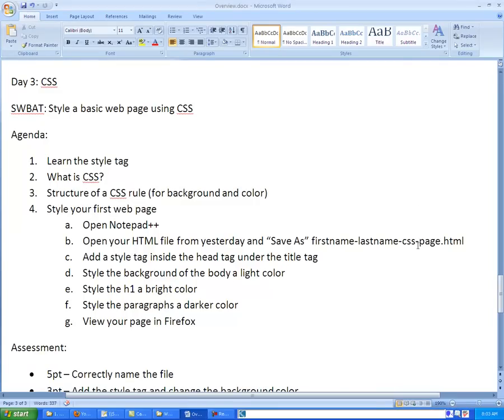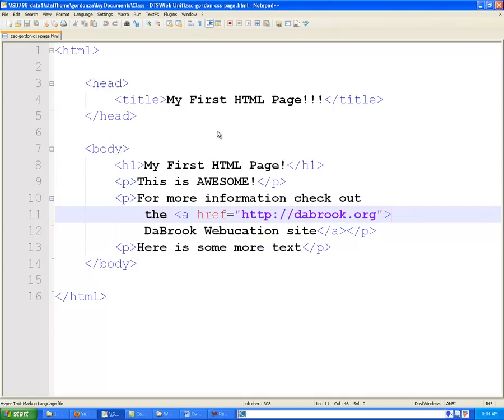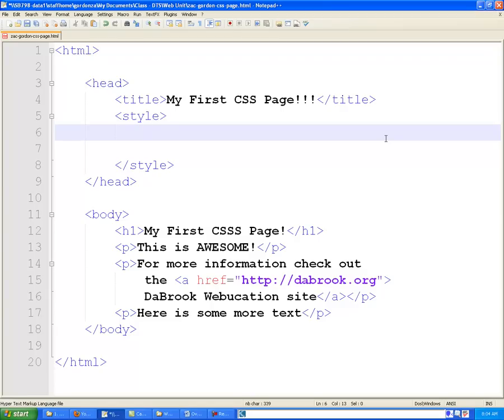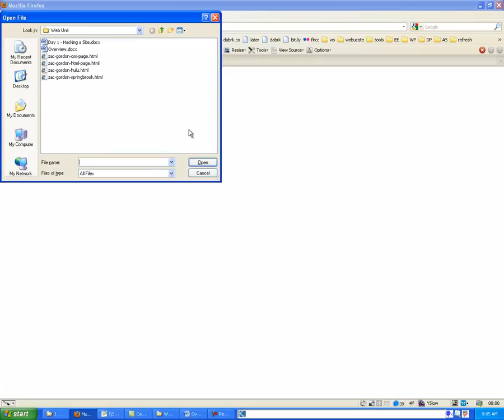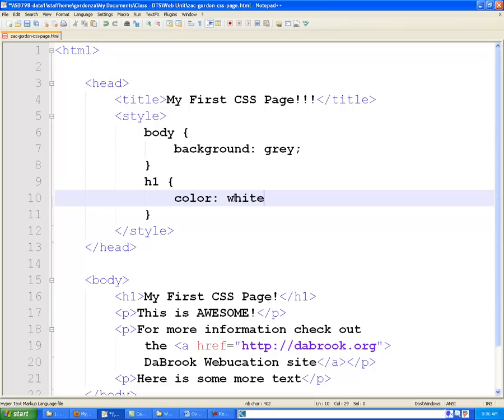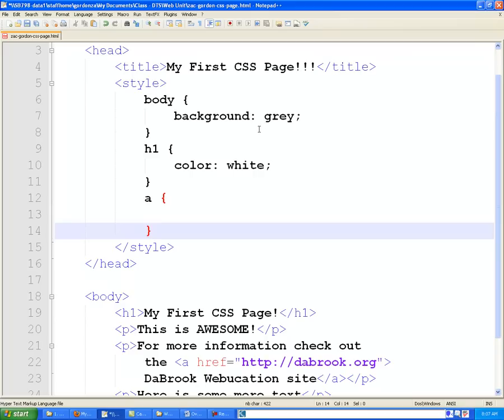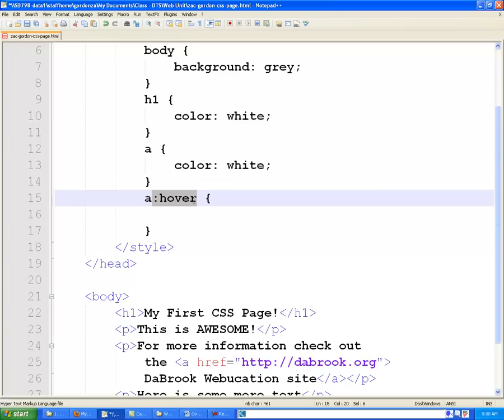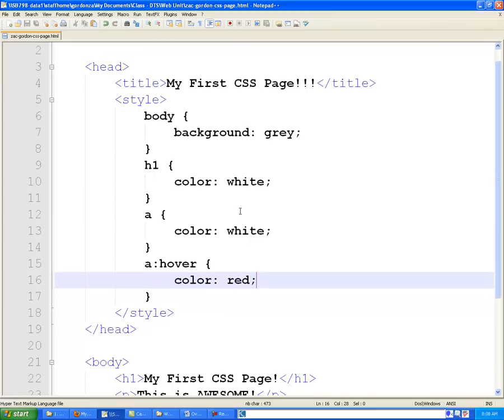Day 3 - Introdcution to CSS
In this video we cover how to do some simple styling with CSS